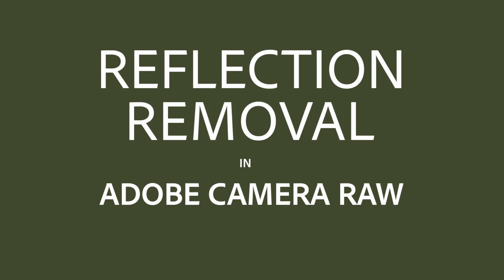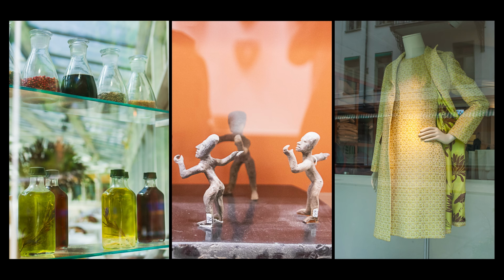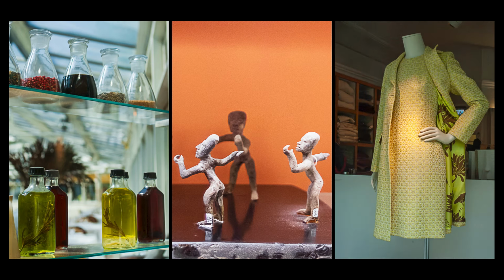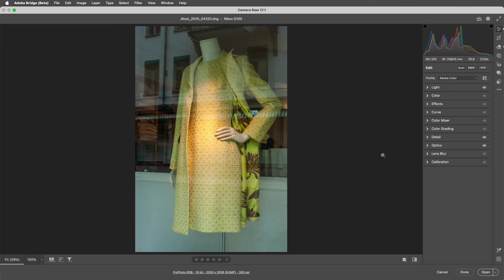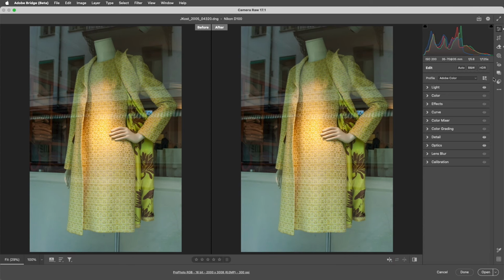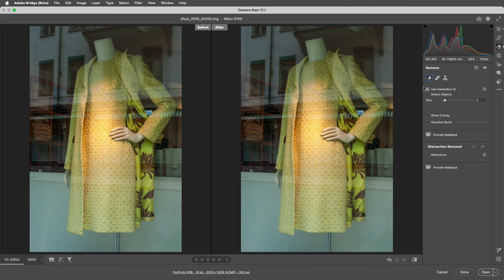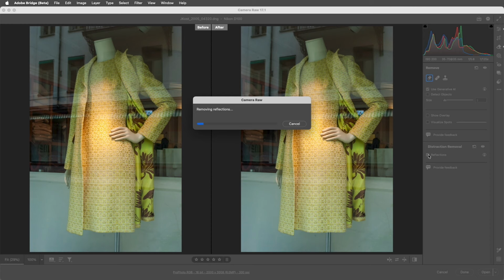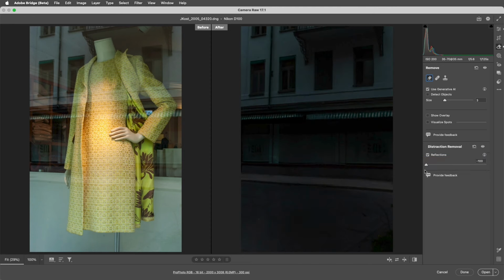Reflection Removal in Adobe Camera Raw (Tech Preview)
In this video, you'll discover how easy it is to remove reflections in plate glass windows (with a single click!) using the new Reflection Removal Tech Preview in Adobe Camera Raw.